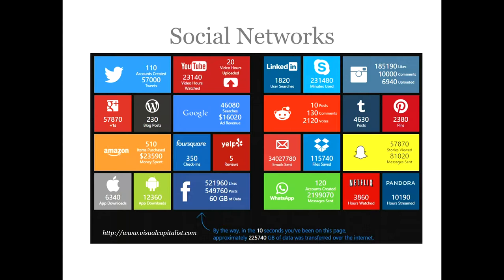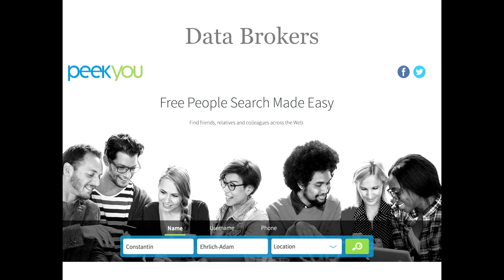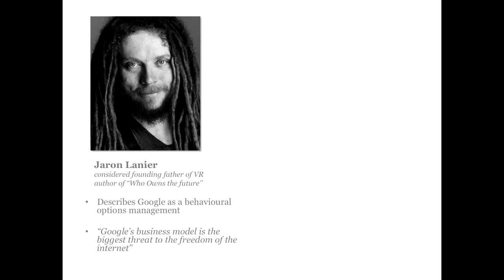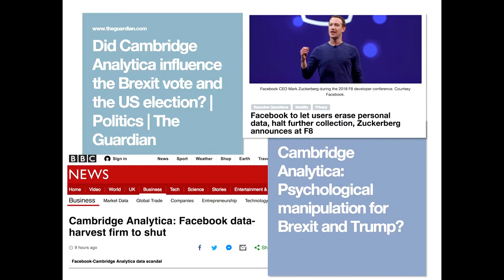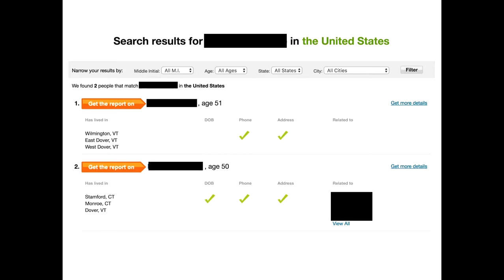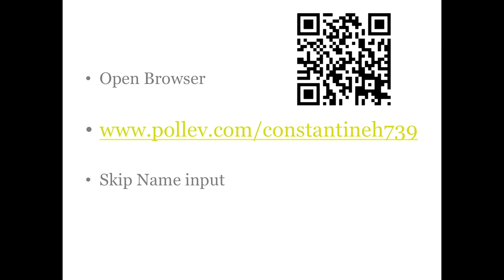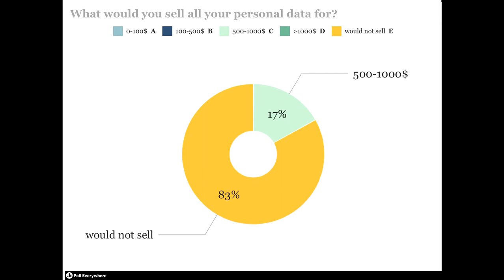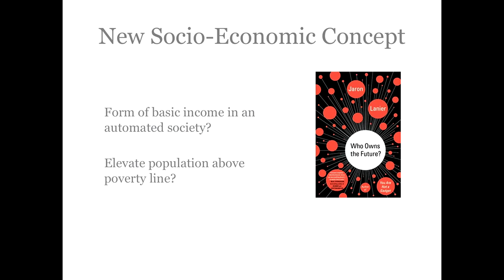DigiSoc18S10 Economy of Personal Data Constantin Ehrlich Adam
From the spring 2018 seminar "Digital Society: Ethical, Societal and Economic Challenges" at ETH Zurich.

Hosts: Prof. Dirk Helbing and Dr. Marcus Dapp.